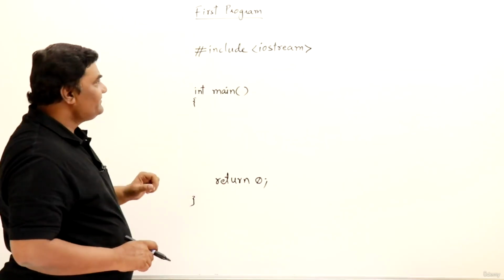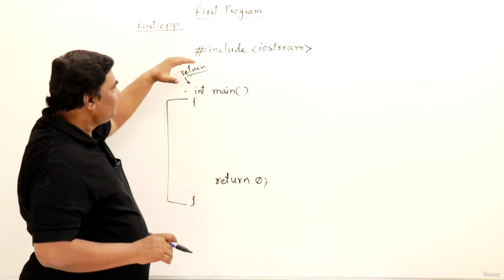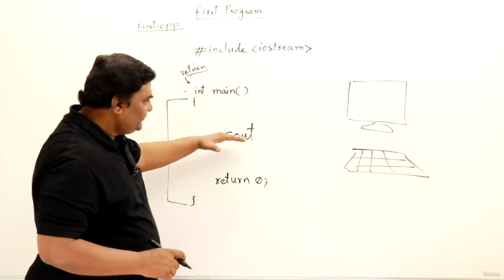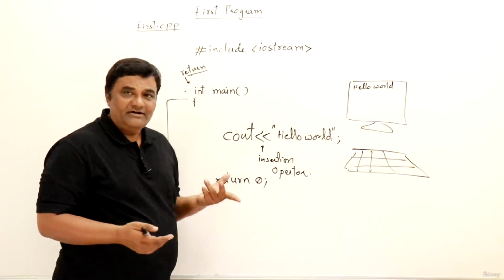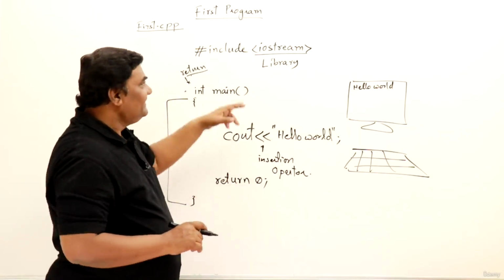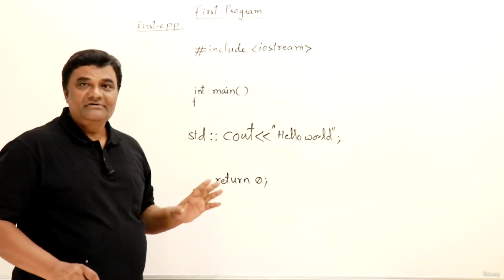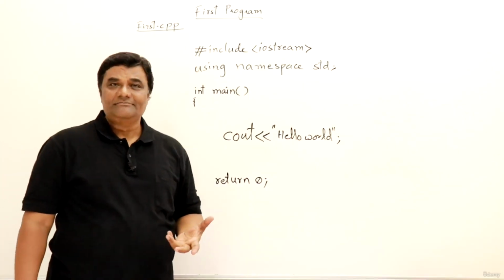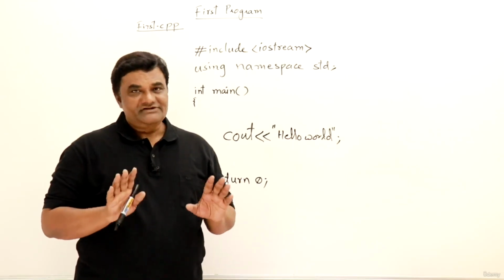5.1: Cơ bản về C++ -- Bộ khung của chương trình C++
5.1: Cơ bản về C++ -- Bộ khung của chương trình C++